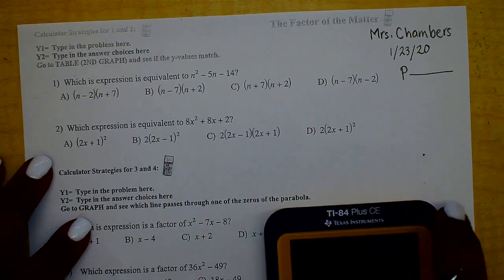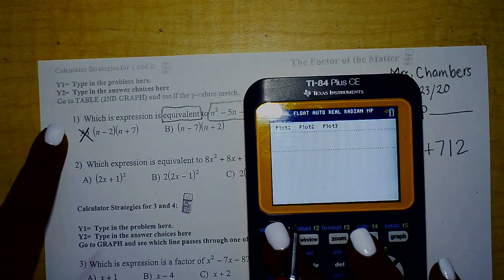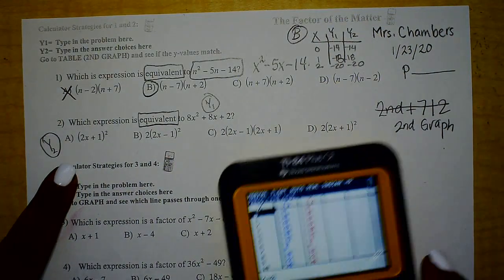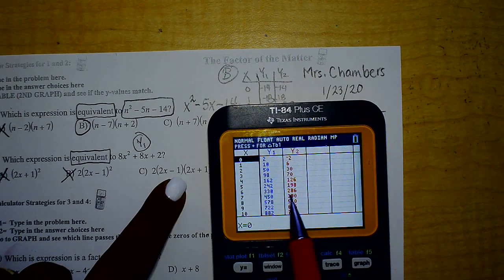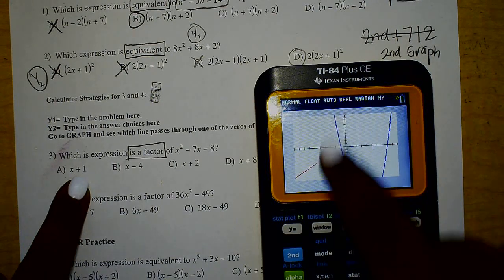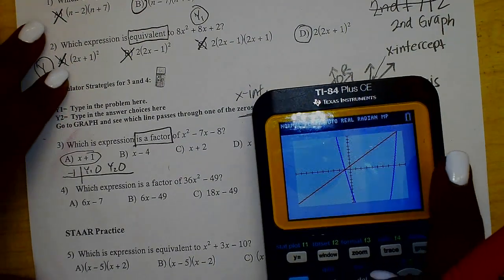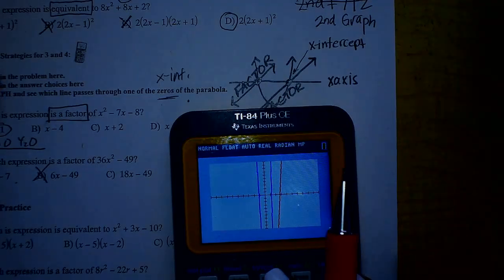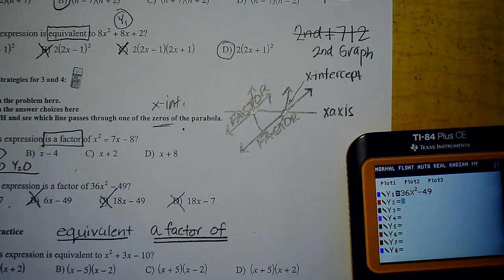Equivalent and Factors Jan 23, 2020 7 55 AM